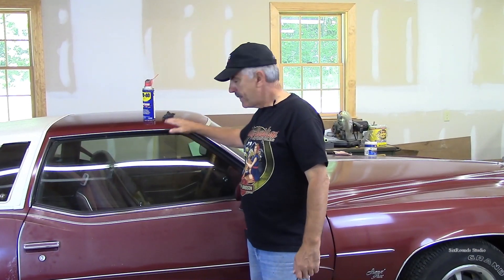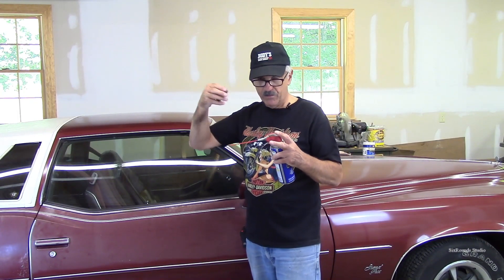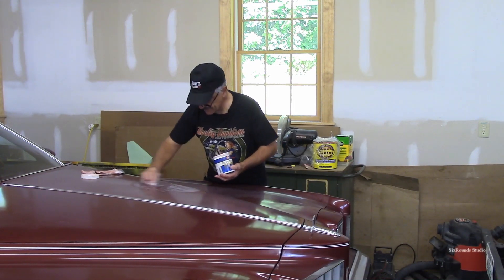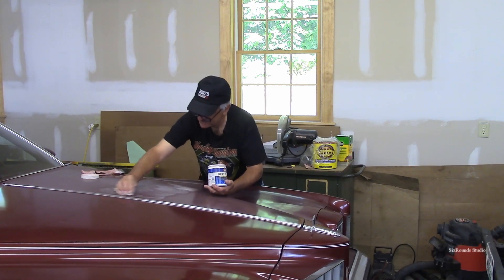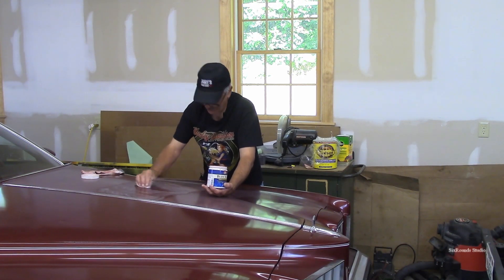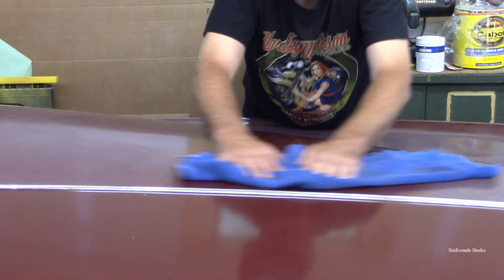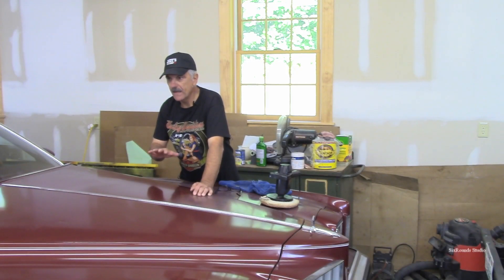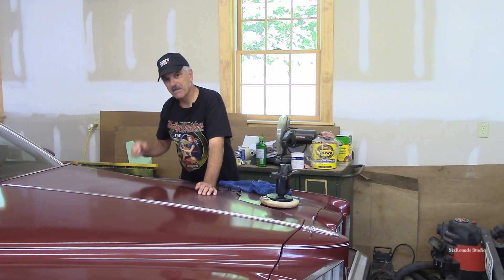Pontiac Grand Prix: RESTORING THE CARS OXIDIZED OLD PAINT (2019)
This 1975 Pontiac Grand Prix has sat in my shop uncovered for over 26 years.  The paint is all chalky and needs restoring and rejuvenation to make it shine again.  I take you through the steps that I used to bring back its original color and shine.

None of the products shown or mentioned are sponsors of this video.